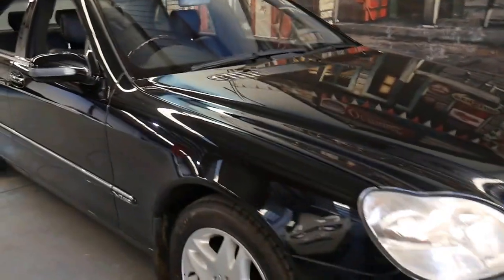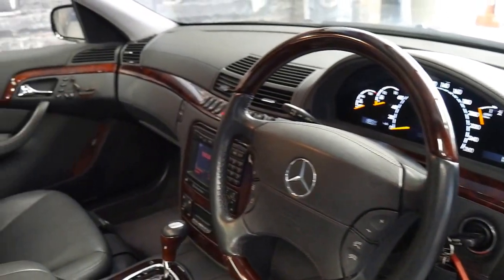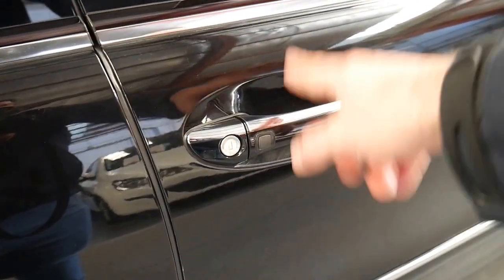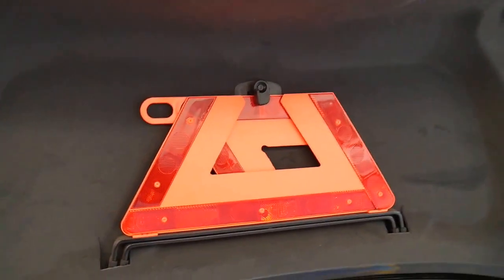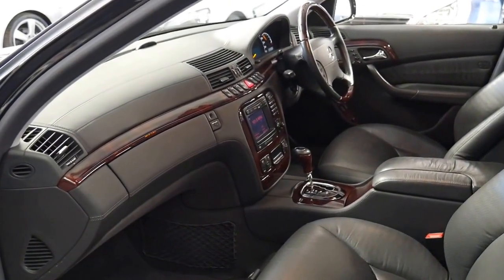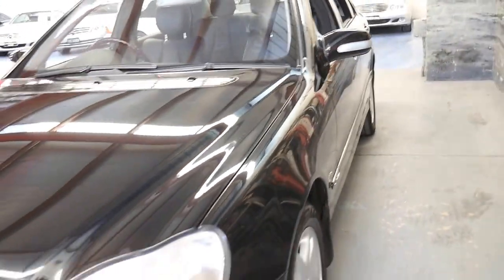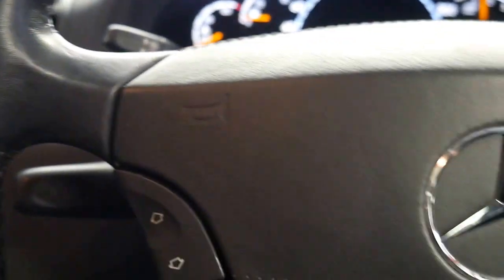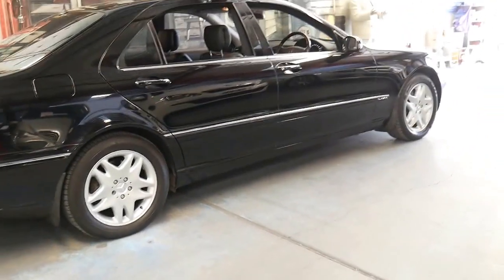2001 Mercedes Benz S600L V12 5.8 88,000 klms